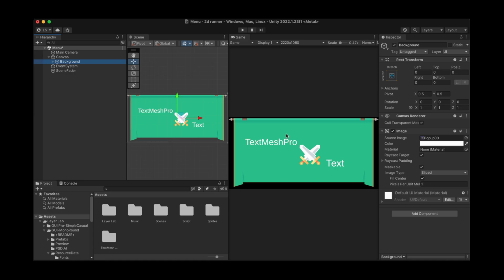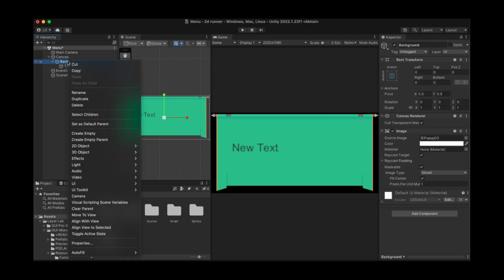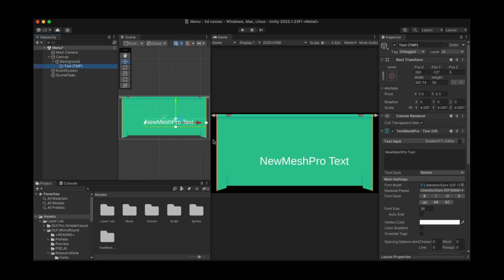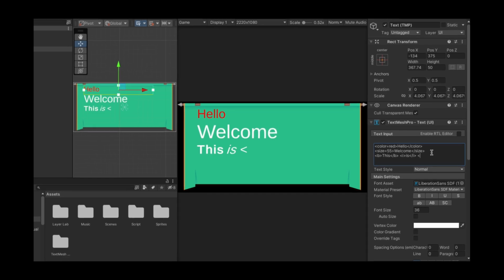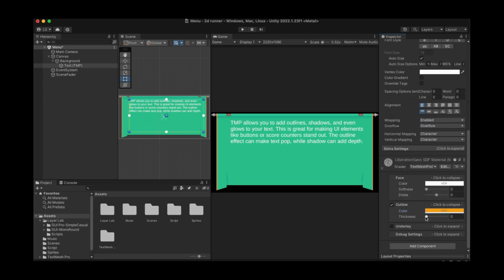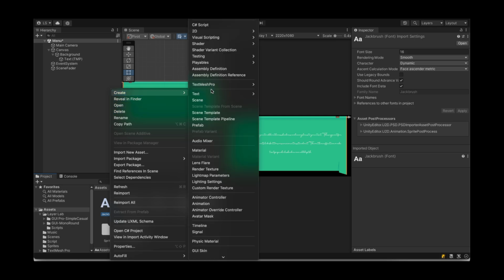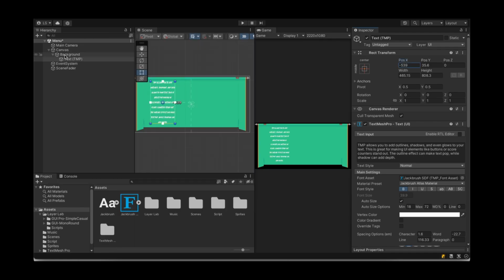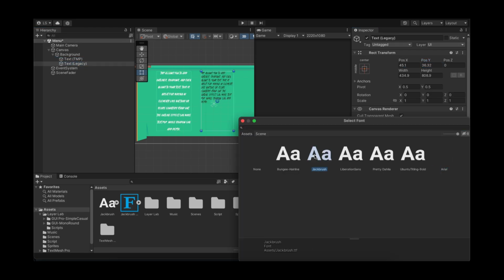TMP vs. Text! Which one do you choose?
In this video, we’re diving deep into Text Mesh Pro—the ultimate text tool for Unity! 🎮 We’ll cover everything from using custom fonts to applying advanced text formatting like bold, italics, colors, and.
Welcome to Lemon Games!
Thanks!